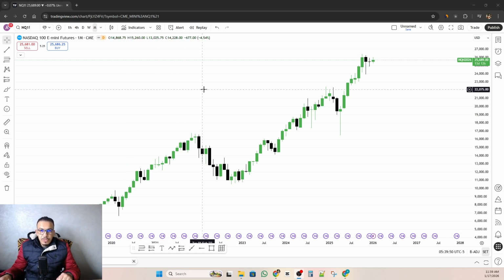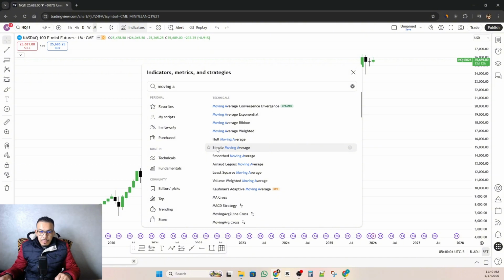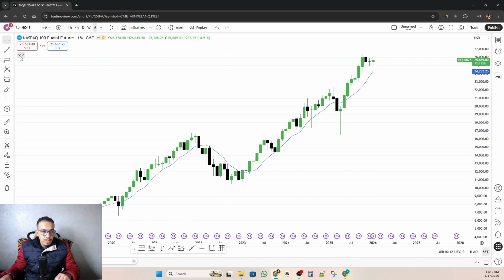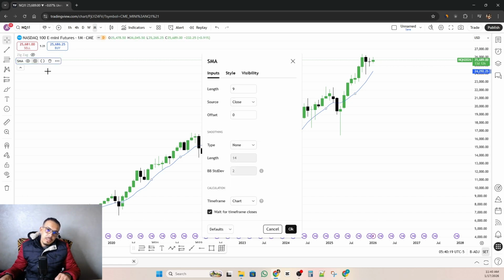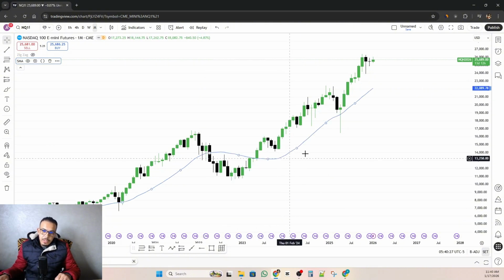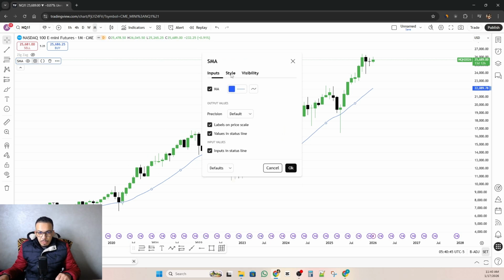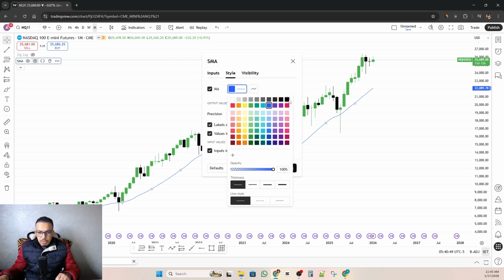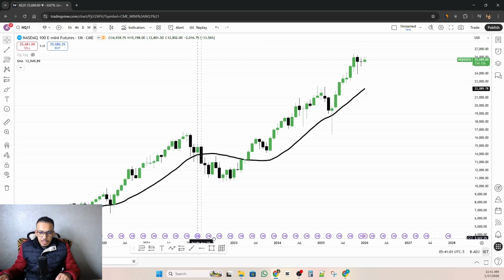How to Add 20 Moving Average on TradingView Charts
Learn how to add a 20 moving average to your TradingView charts in just a few clicks. This quick tutorial shows you where to find indicators and apply the 20 MA easily.